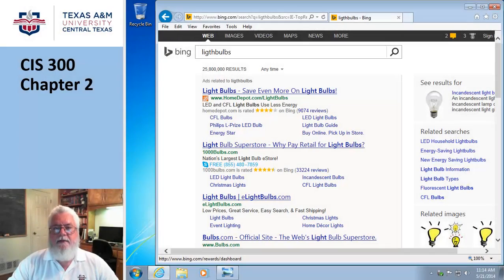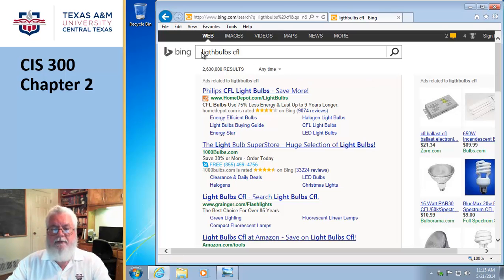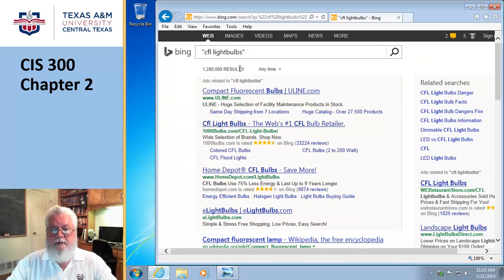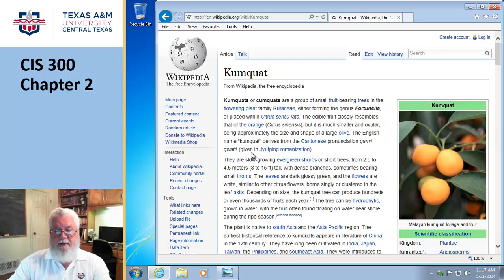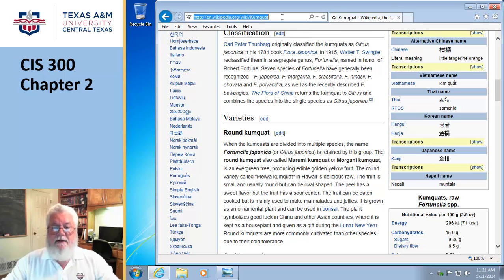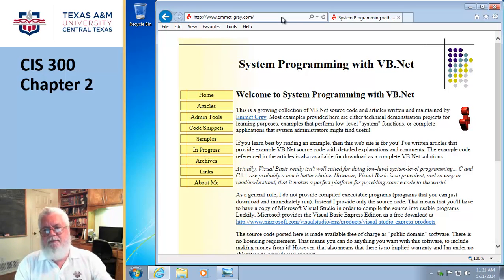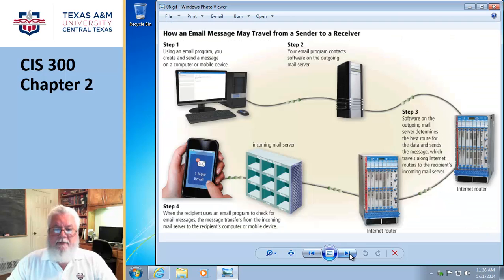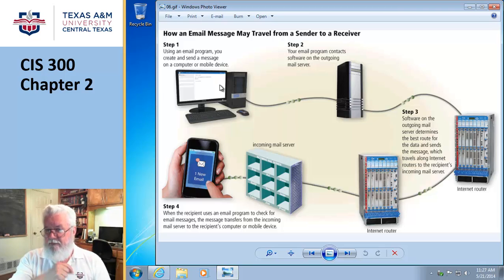CIS300 Chapter2 Part3